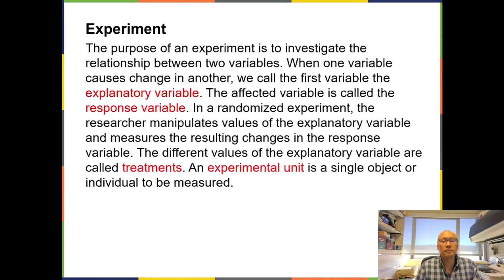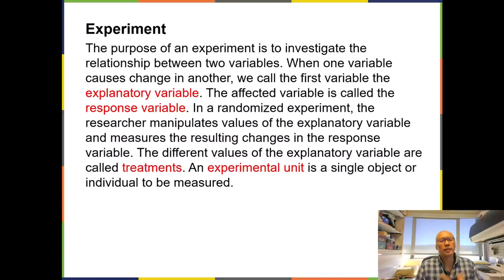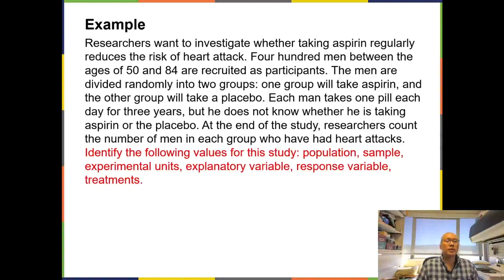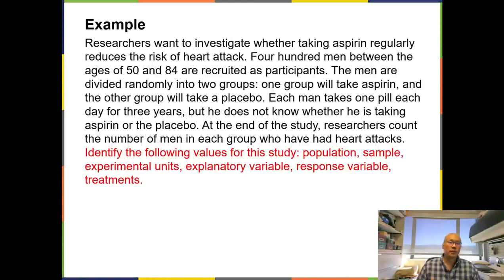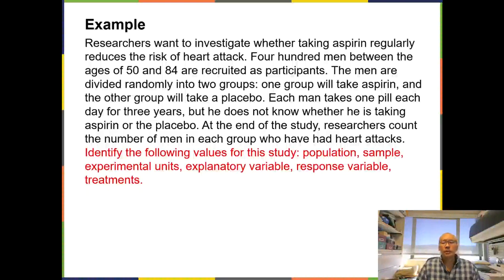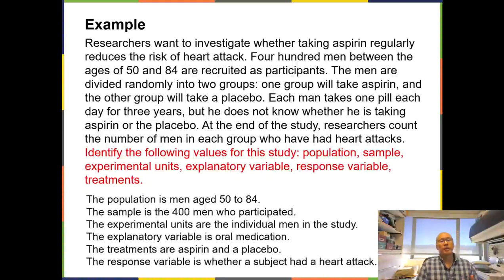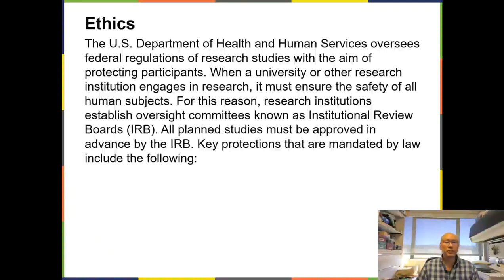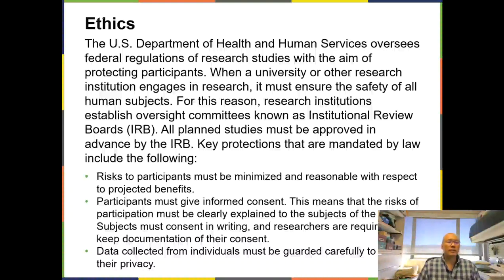m200 PPTLect01 4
Math200 Statistics
Chapter 1: Section 1.4
OpenStax Textbook